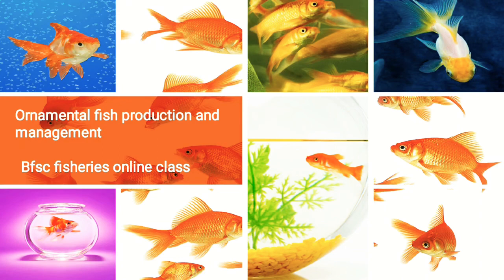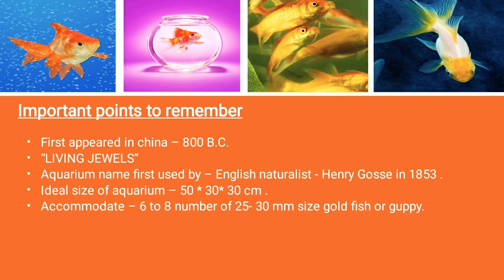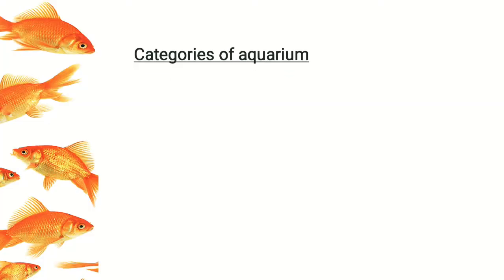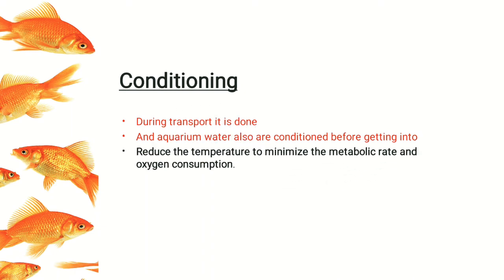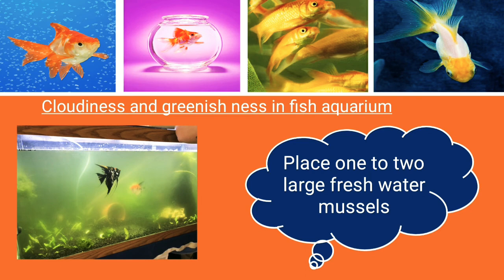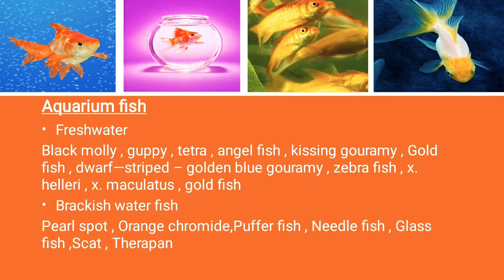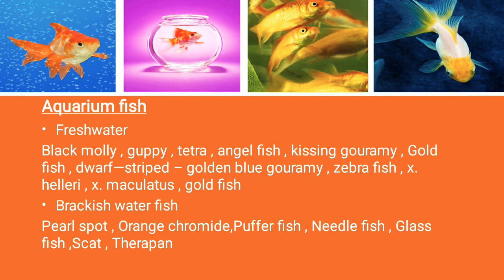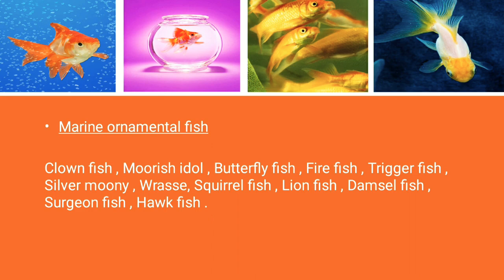Ornamental fish production and management/bfsc fisheries/science/jrf/icar/resources/online class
This video is about ornamental fish production and management. here you will get some examples of different types of ornamental fish and how to manage aquarium, some important points to remember.